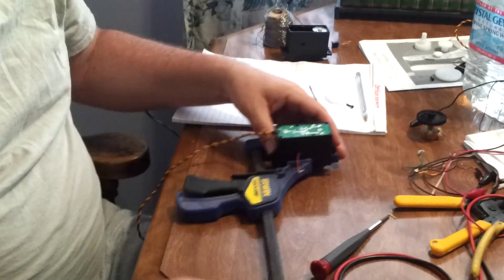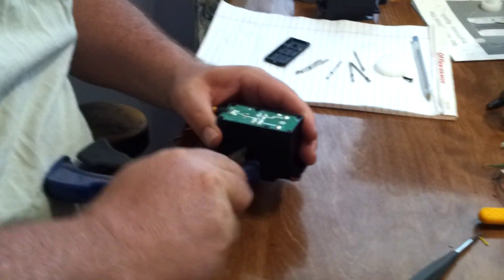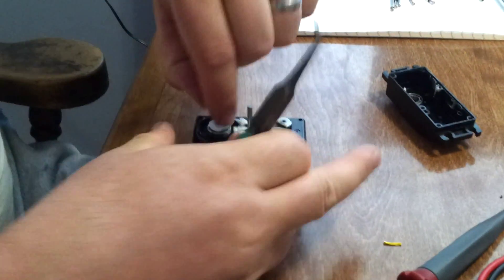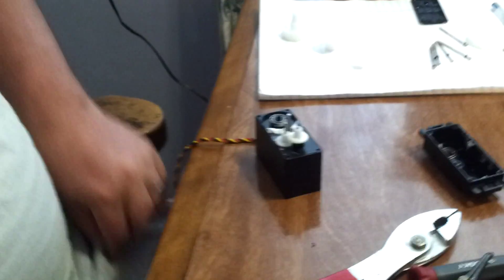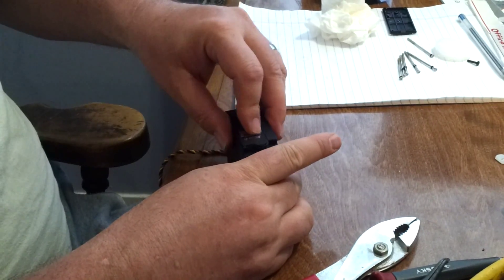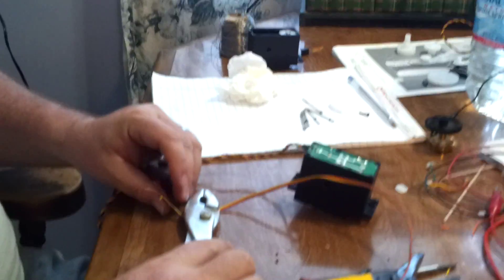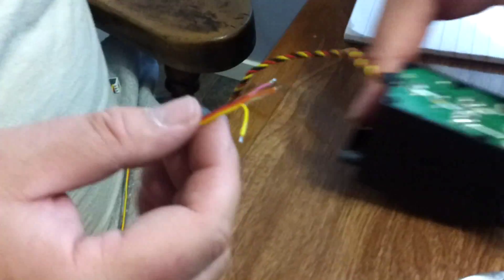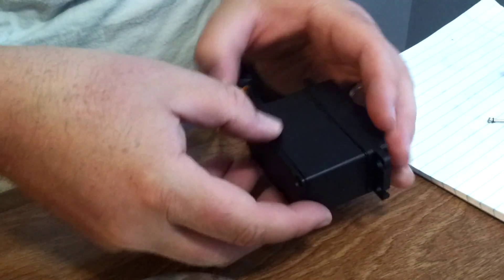Hitec HS 805BB Installing External Pot Part 3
Part 3 in the process of disabling the internal pot on a Hitec HS-805BB servo & replacing it with an external pot.